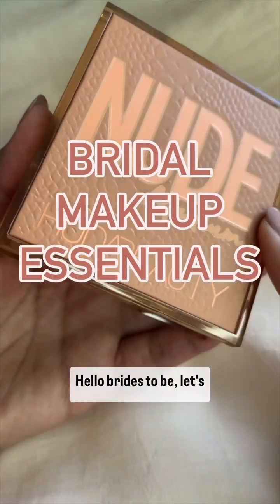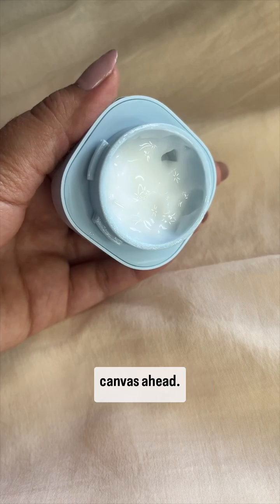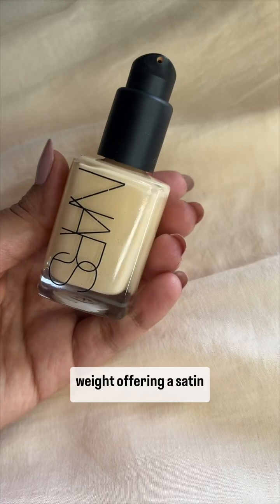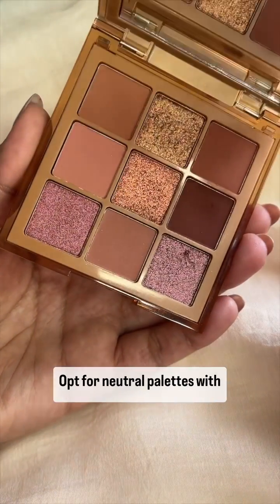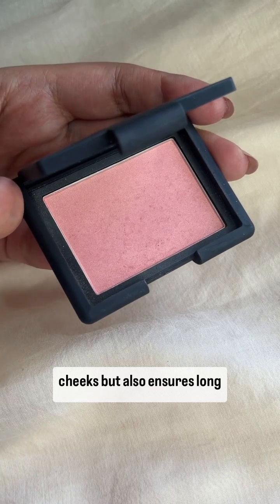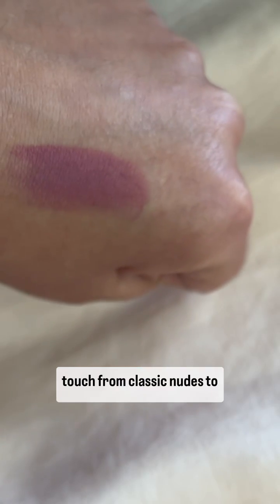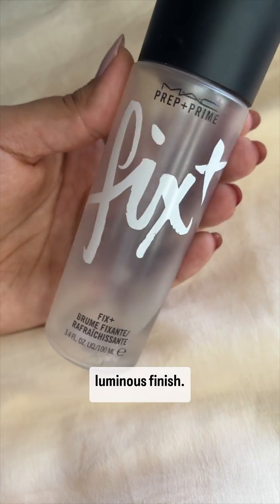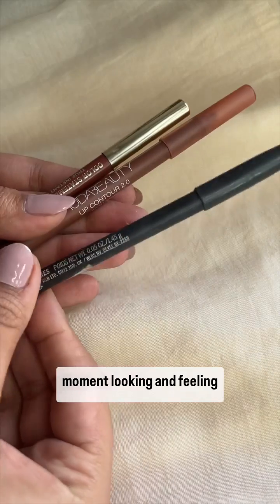Ultimate Bridal Makeup Kit Essentials! 💄✨makeupessential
✨Your Bridal Makeup Must-Haves!✨ From flawless foundation to captivating eyes and dazzling lipsticks, get ready to glow on your special events and more! 💍✨
(Bridal makeup essentials, makeup essentials, makeup must haves, bridal makeup artist, gurgaon makeup artist, faridabad makeup artist, Delhi makeup artist)

Products:

* @kiehlsindia Ultra Facial Cream
* @laneigeindia Water Bank Blue Hyaluronic Eye Cream
* @narsissist  Radiant Creamy Concealer
* @narsissist Sheer Glow Foundation
* @givenchy Prisme Libre Powder
* @nudestix Nudies Matte All Over Face Blush Color- Naughty n Spice
* @maccosmeticsindia Blush Peaches, Gingerly
* @narsissist Blush - Deep Throat, Torrid
* @toofacedlovesindia  Born This Way The Natural Nudes Eyeshadow Palette
* @hudabeauty Nude Medium Eyeshadow Palette
* @milanicosmetics_india Lip Pencil Spice
* @maccosmeticsindia Lip Liner Spice
* @hudabeauty Lip contour Warm Brown
* @benefitindia My Brow Pencil
* @maccosmeticsindia Velvet Teddy, Russian Red
* @charlottetilbury Pillow Talk Intense
* @bobbibrownindia Tawny Pink
* @maccosmeticsindia Fix Plus